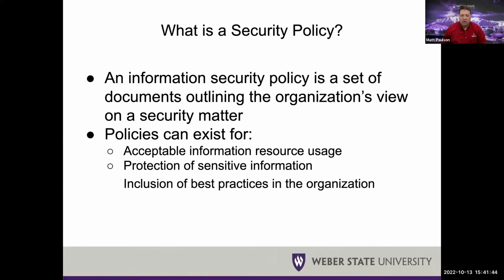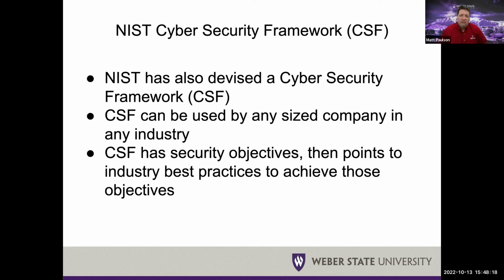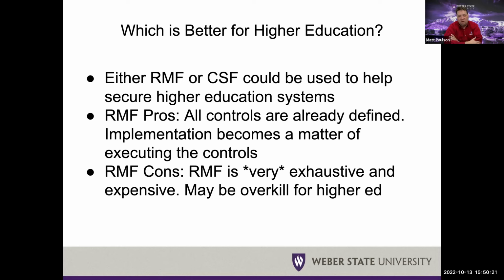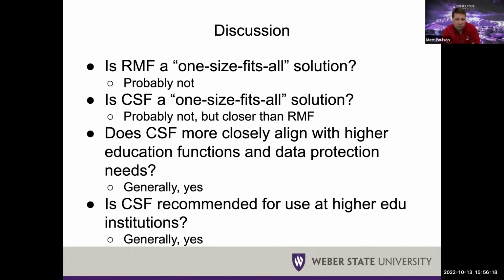APPLICATION OF A CLASSIFIED PREDICTION MODEL TO BENEFIT THE LTC INSURANCE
You-Shyang Chen, National Chin-Yi University of Technology, Taiwan / Chien-Ku Lin, Hsiuping University of Science and Technology, Taiwan / Jerome Chih-Lung Chou, Hwa Hsia University of Technology, Taiwan /
Min-Hui Ting, Chang Gung University, Taiwan

(Presented at the International Conference on Social and Education Sciences (IConSES)) which took place on October 13-16, 2022, Agustin, TX, USA, organized by International Society for Technology, Education and Science ((ISTES)

With the development of society and medicine, the birth rate and death rate are decreasing year by year, and the proportion of the elderly population is increasing dramatically, so the aging society has become a major issue. For the insurance industry, with the rapid increase of the elderly population, the huge demand for retirement, pension, medical care and long-term care (LTC) also arises. Insurance companies should grasp the needs of elderly clients, and then meet their needs (such as LTC insurance), provide clients with the safe life guarantee after retirement, and fulfill their corporate social responsibility. This study aims to establish the classified prediction model, first to dismantle the data with the percentage split, along with the application of feature selection and data discretization technique, finally by different categories of 3 classification algorithms, for the database data mining of insurance companies, to select 20 conditional attributes and 1 decision attribute to decide whether to buy the LTC insurance policy. The results of this study have two important contributions: (1) the “commercial LTC and disability insurance” is definitely a market with development potential; by using big data analysis tools and technologies, it can help the industry to screen out the potential client list and improve the income of life insurance companies; (2) the classified prediction model
can be applied to other different industrial fields and produce different empirical analysis results to support different practical problems.